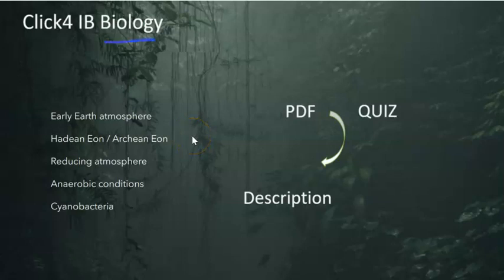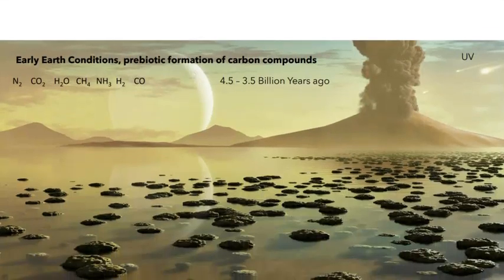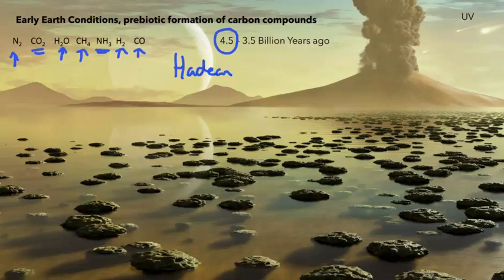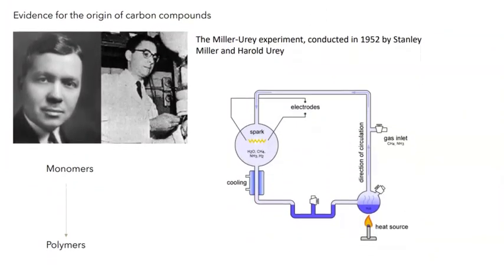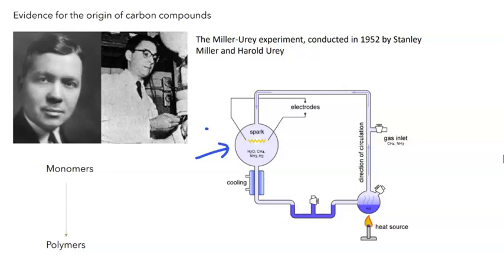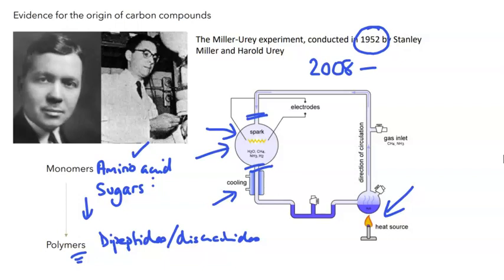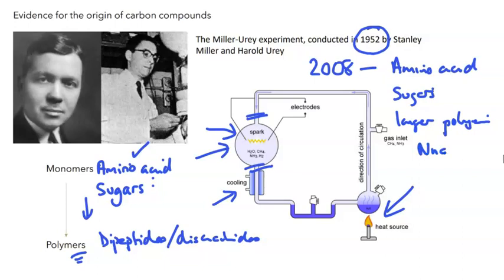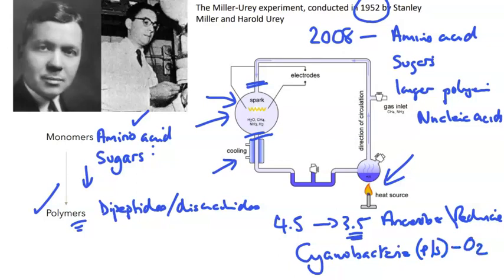01 Early Earth Atmosphere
00:00 - Introduction
00:30 - Early Earth Atmosphere
01:00 - Components of Early Atmosphere
01:30 - Energy Sources on Early Earth
02:00 - Formation of Simple Biological Molecules
02:30 - Miller and Urey Experiment
03:00 - Findings from 2008 Reanalysis
03:30 - Significance of Hadean Atmosphere
04:00 - Appearance of Cyanobacteria
04:30 - Formation of Protocells
05:00 - Conclusion